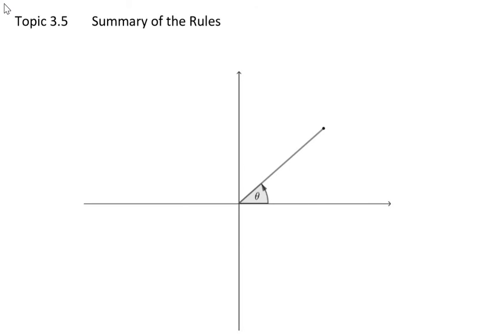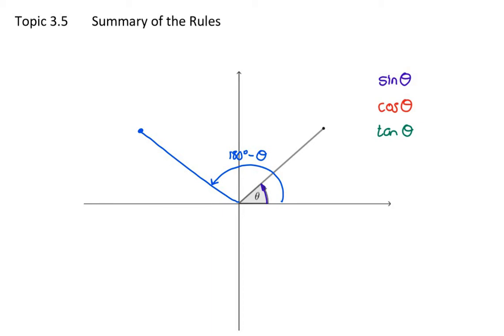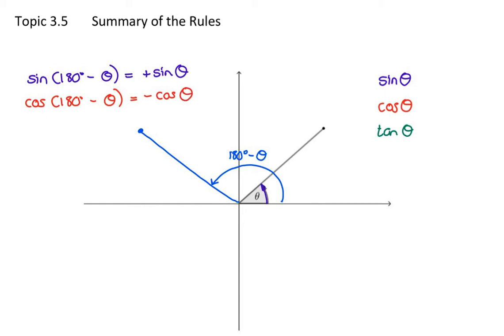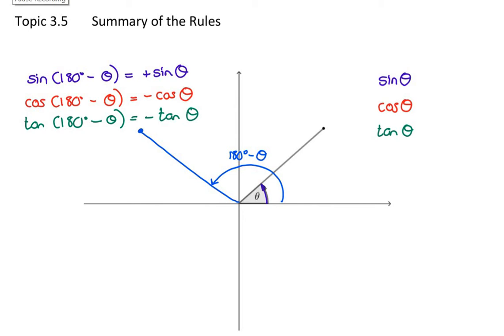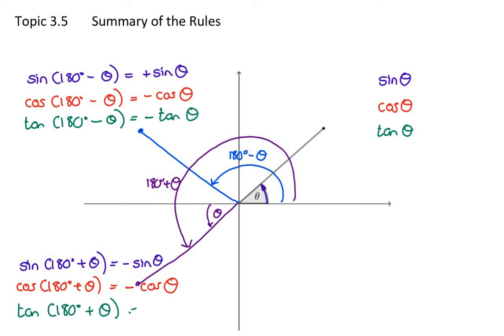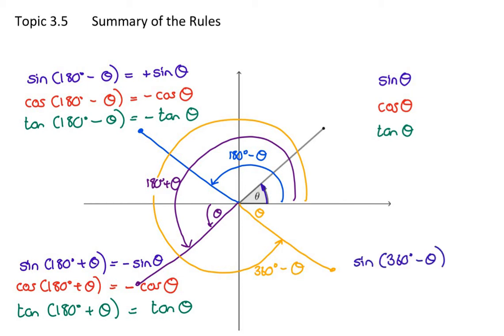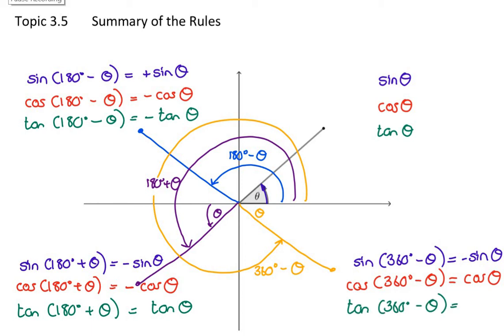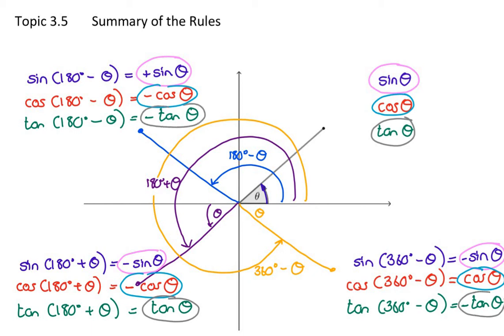Grade 11 Trig - Topic 3.5 Summary of Reduction